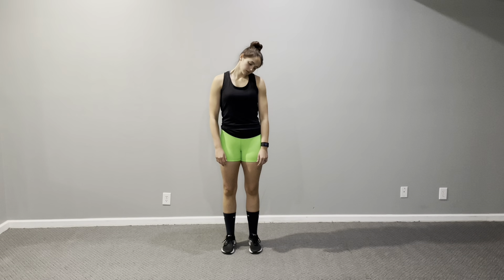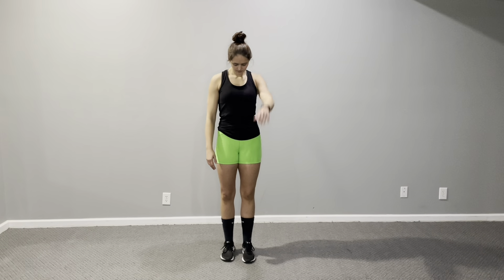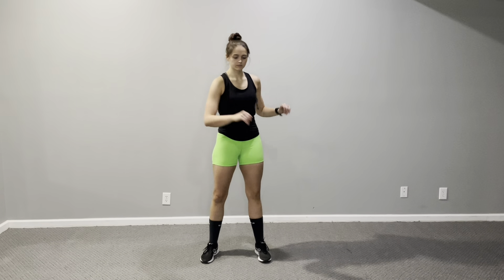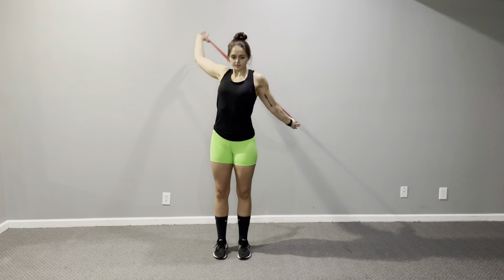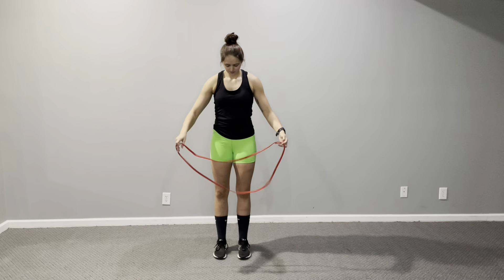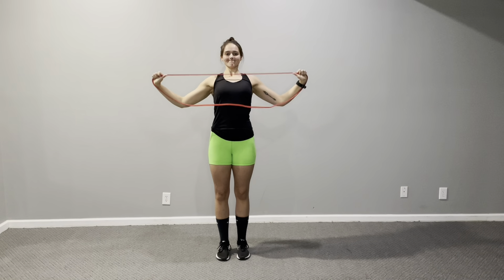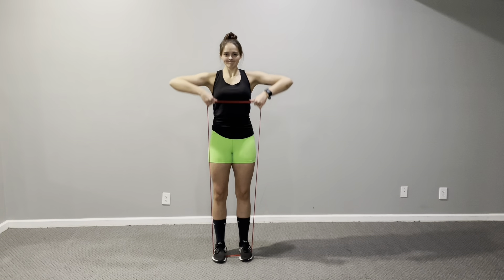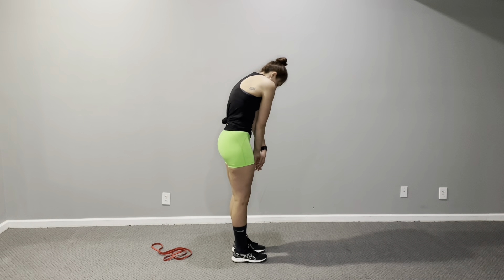UPPER BODY DYNAMIC WARMUP ROUTINE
I love doing a dynamic warm up/stretching routine before I start my workouts. Especially as you get older, it takes longer to get good and warmed up. Taking the time to properly ready your muscles and joints before lifting heavy weights can make a world of a difference in your strength and injury prevention. 😊